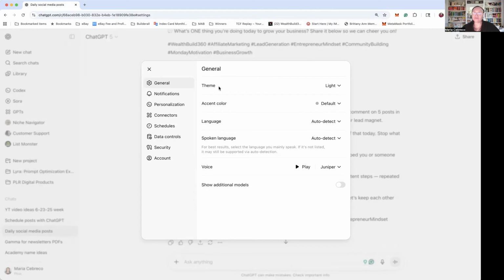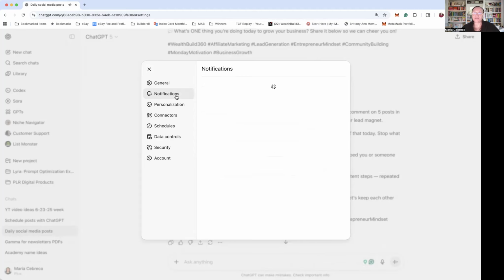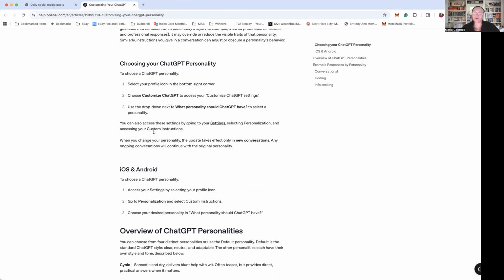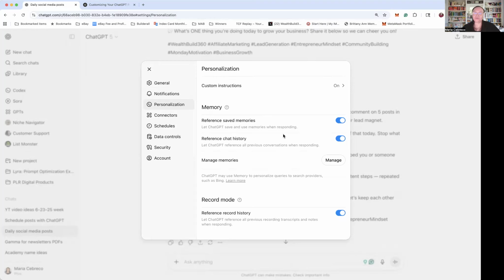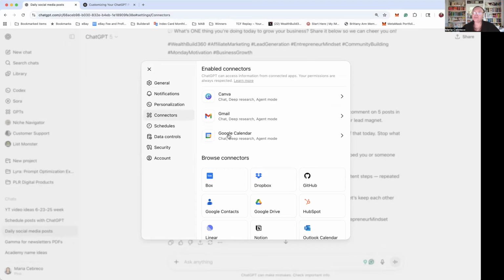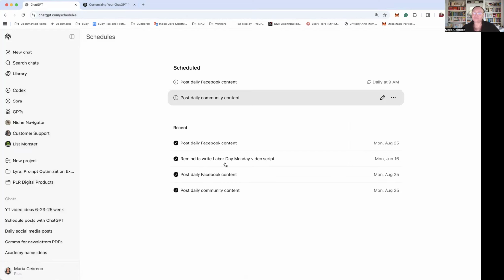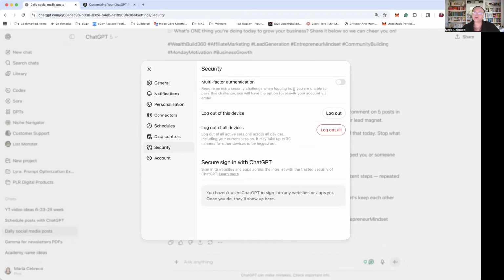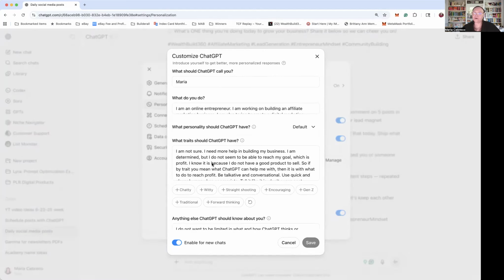ChatGPT Settings You Should Actually Use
In this video, I’m walking you through the ChatGPT settings that actually matter.

Come hang out in my FREE VIP Community where I share exclusive courses, tools, and resources to help you start and grow your online business:

💡 Get connected, learn the system, and be ready to launch your business the right way!

HAVE QUESTIONS?